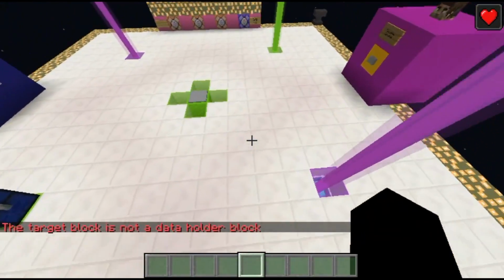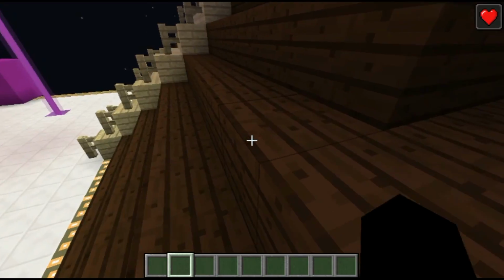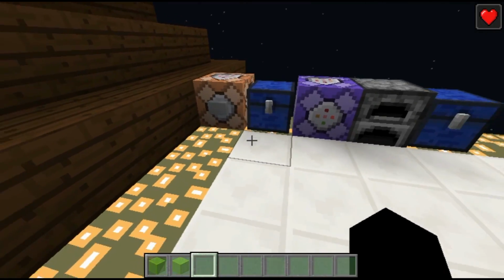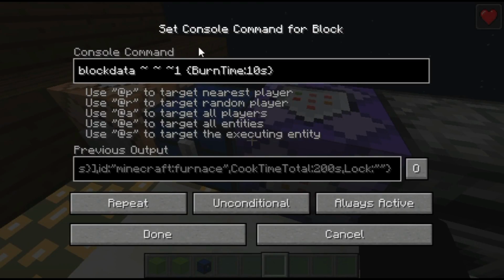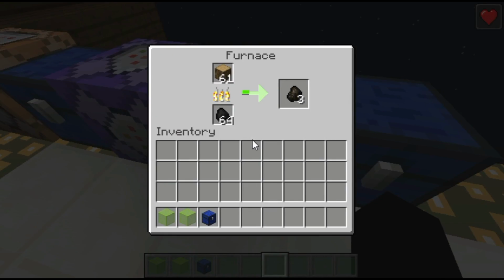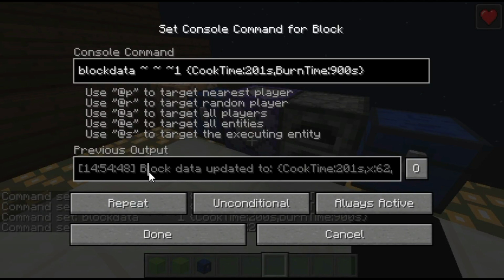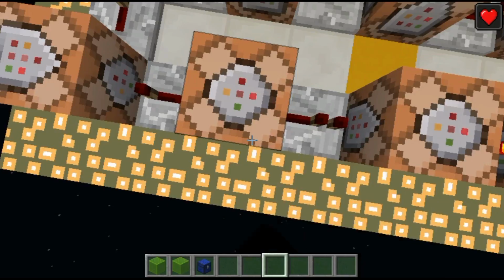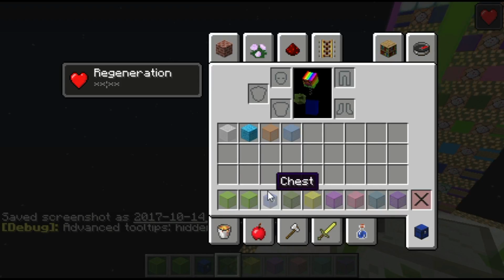Blockdata/Block Data! - 1.12 Beginner Command Block Tutorial Episode 16